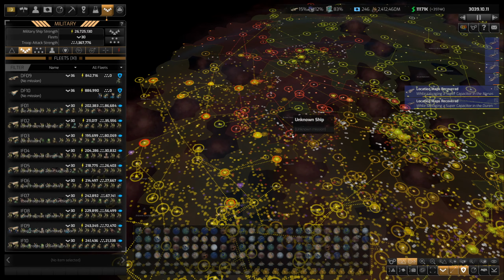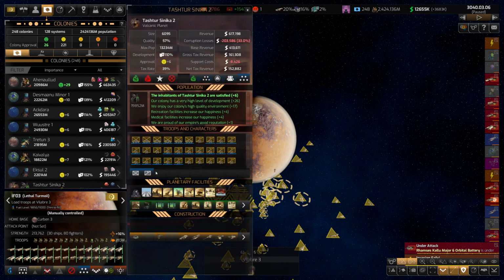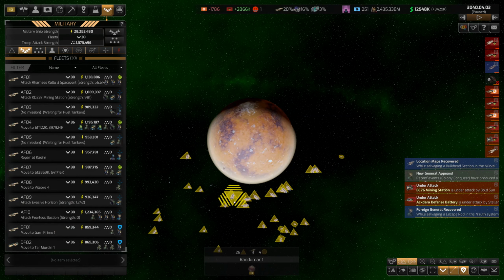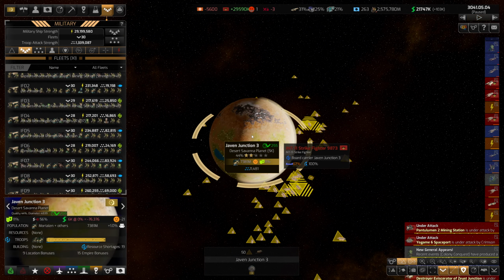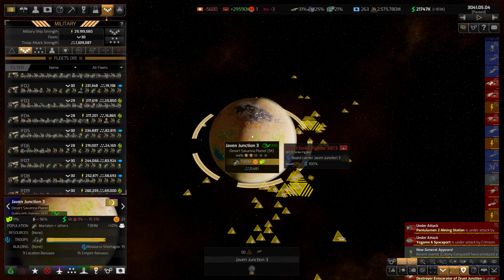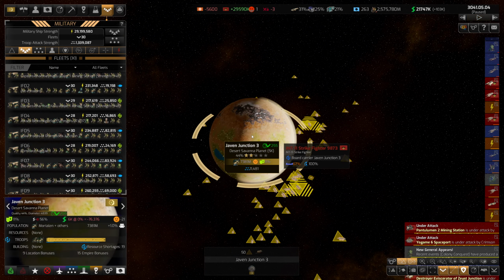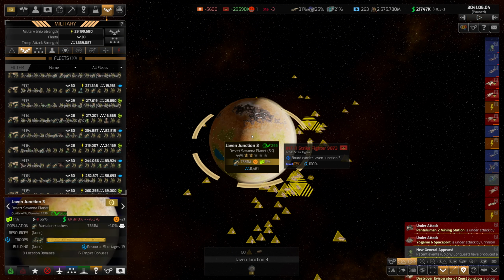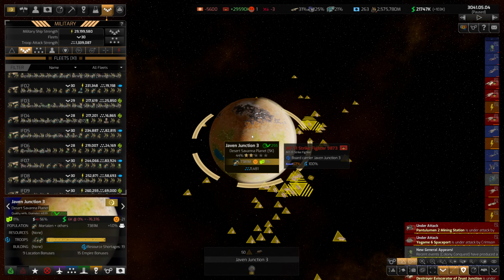Distant Worlds 2 - Teekan - Episode 34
Let's change it up from playing hostile civilizations and let's try to grow as the trading desert dwelling Teekan! The mercantilist empire will economically expand and dominate the galaxy...well, hopefully.